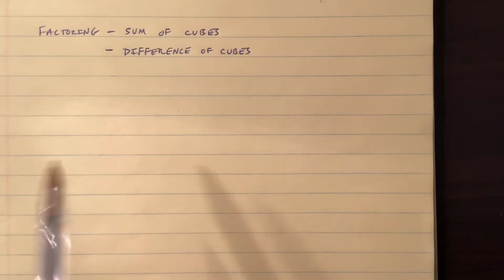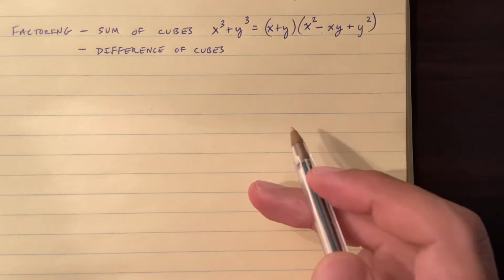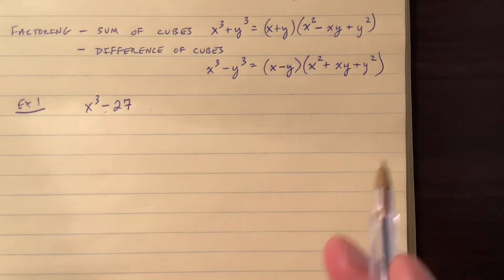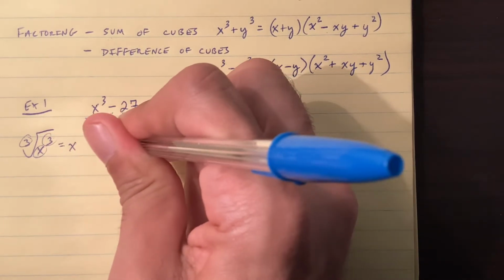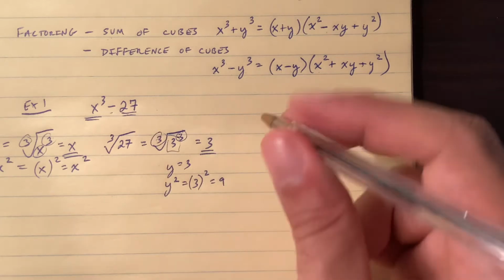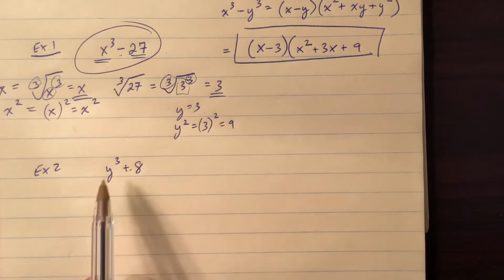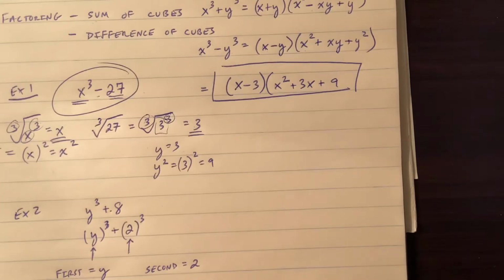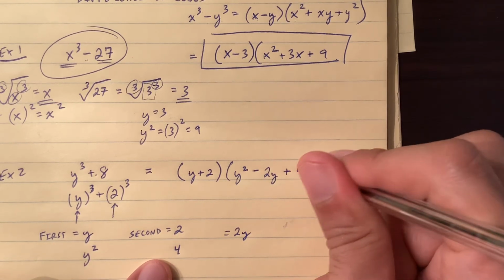Factoring - Sum/Difference of Cubes method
In this video, we take a look at a couple examples in which we must use either the sum of cubes or the difference of cubes in order to factor. Enjoy!